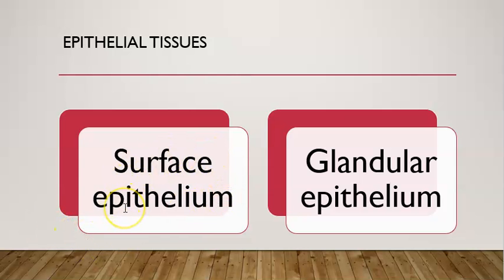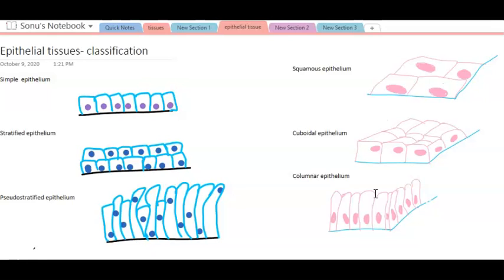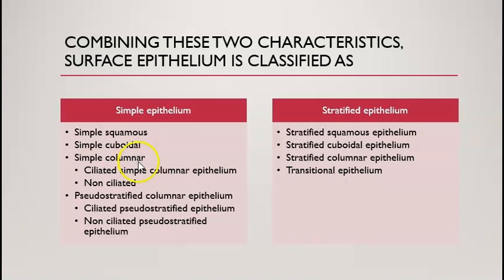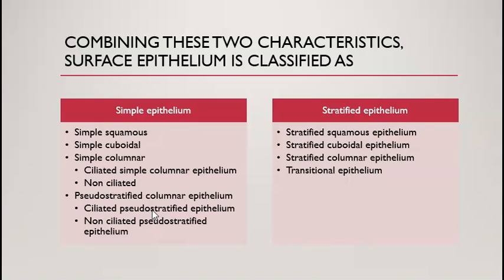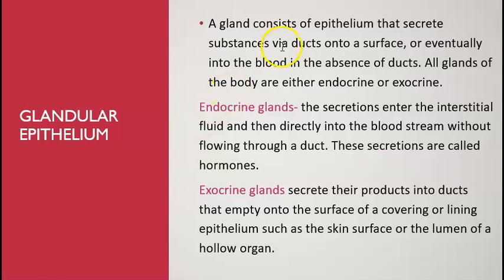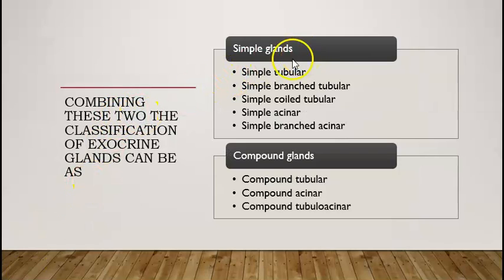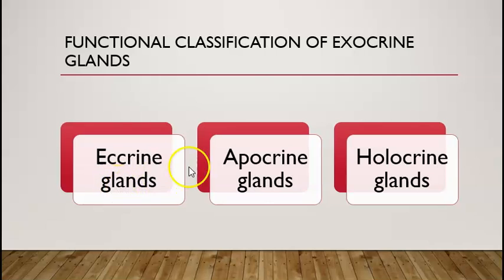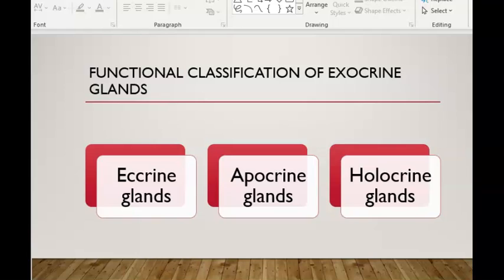Tissues- part 3 Classification of epithelial tissues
Physiology and Anatomy for beginners in nursing and paramedical courses. explanation of topics from subjects such as anatomy, physiology with examples. First-year nursing and paramedical students often struggle to study these new courses. Understanding concepts makes learning more interesting.
This video focuses on the classification of epithelial tissues- the surface and glandular epithelium. A concise description of the structural epithelium classification is given through this video. The structural and functional classification of the glandular epithelium is explained in detail with diagrams.